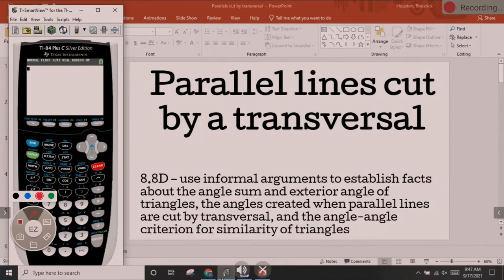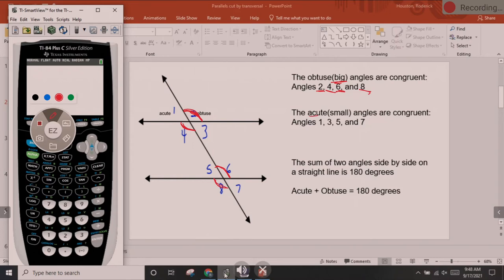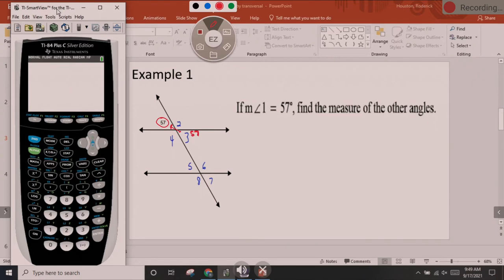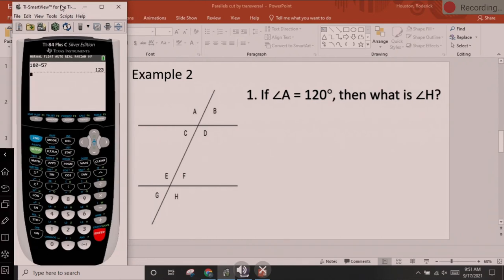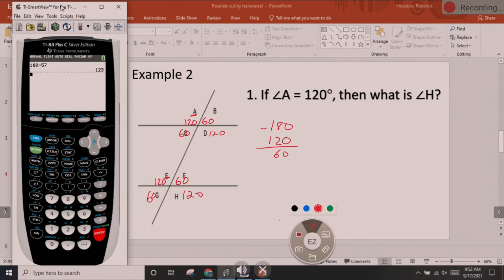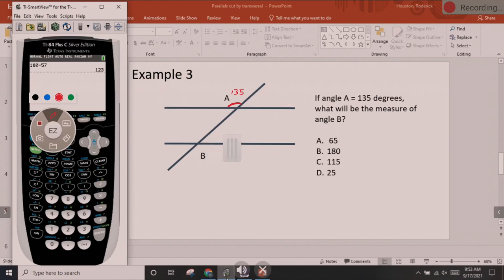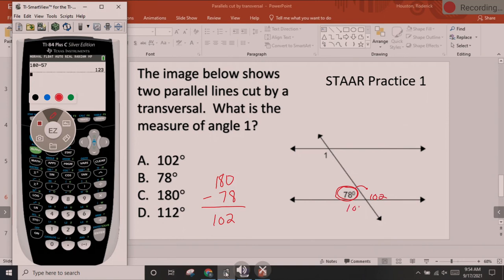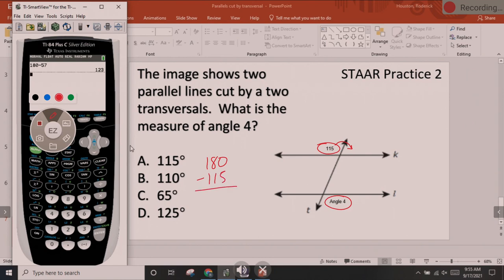Parallels cut by transversal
8.8D – use informal arguments to establish facts about the angle sum and exterior angle of triangles, the angles created when parallel lines are cut by transversal, and the angle-angle criterion for similarity of triangles